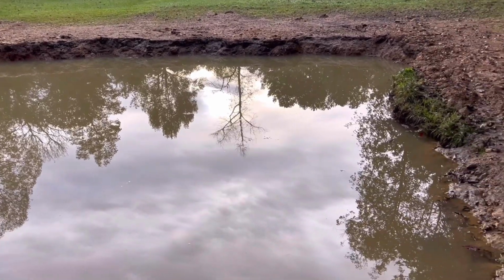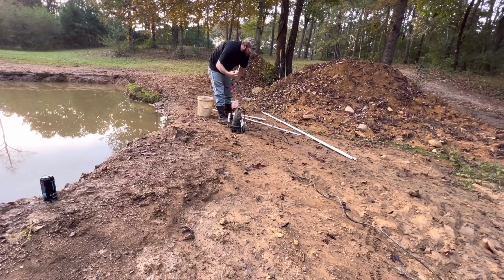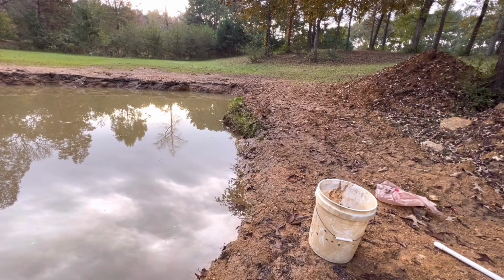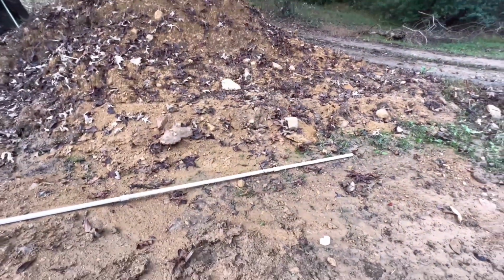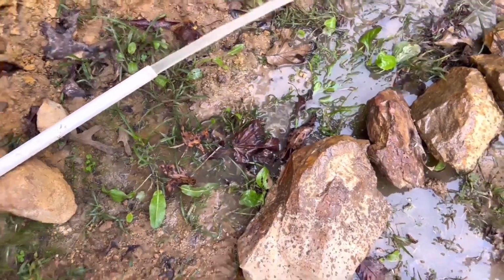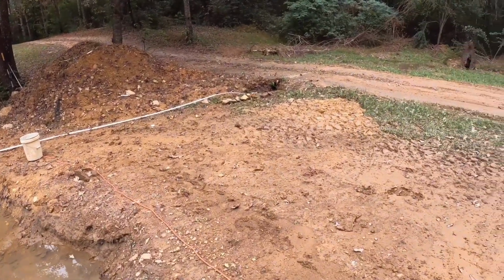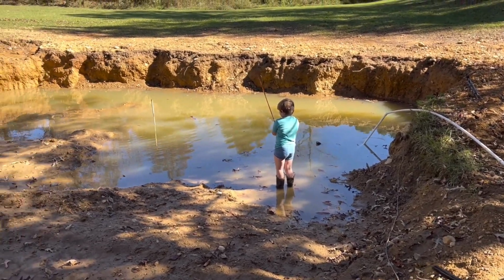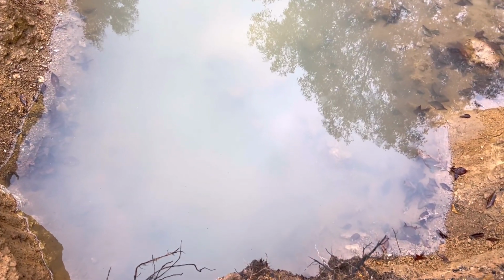#8 pond update: pumping the water out of the pond using 1.5hp sump pump 3/4”pvc pipe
I got the pond pumped down,between the rain and work the project will be on hold for a week or two.thank y’all for watching!